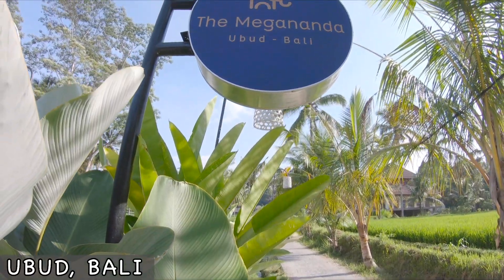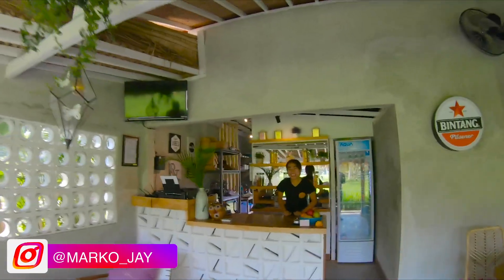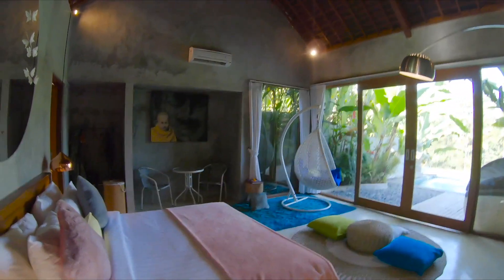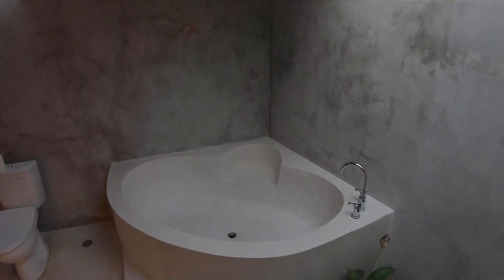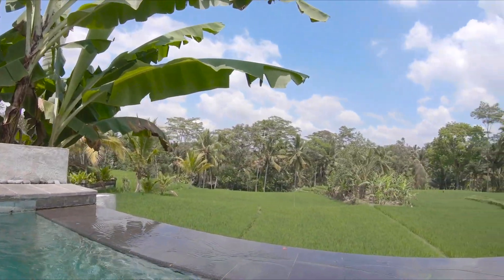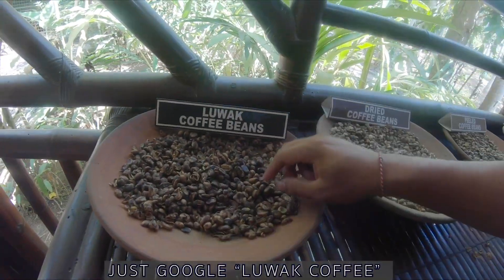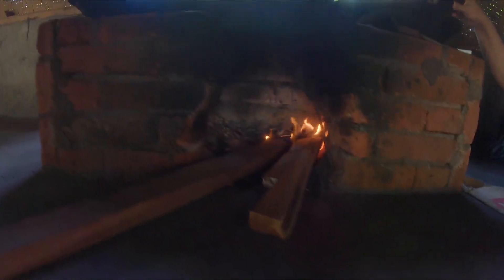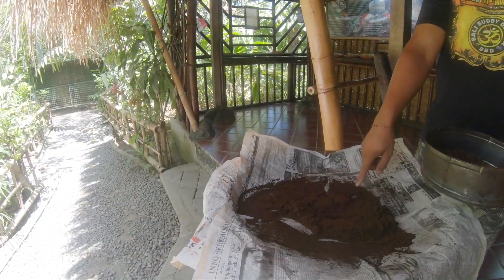I Tried The Best Floating Breakfast Villa in Bali 🇮🇩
Villa Meganda In Ubud Is absolutely the best private villa with private pool in Ubud!
The Teba Sari Plantation tour was just a quick surprise by the best tour guide and taxi operator in Bali "Gede" below I will link his Instagram handle so you guys can contact him, just tell him I sent you ha ha ha. I will also give "Gede" an official intro in one of my next videos🙏